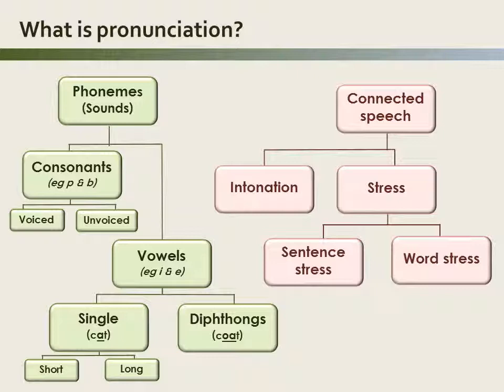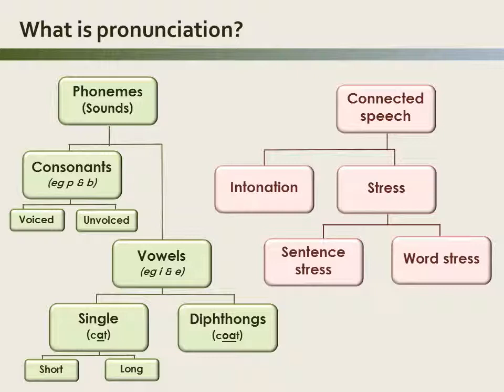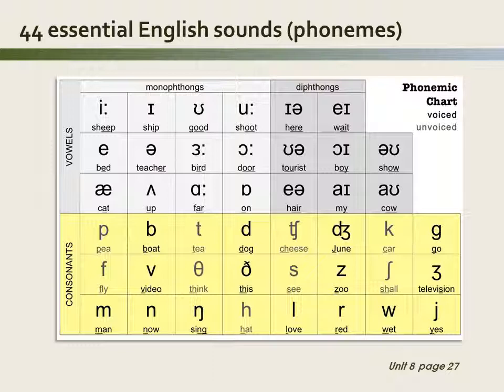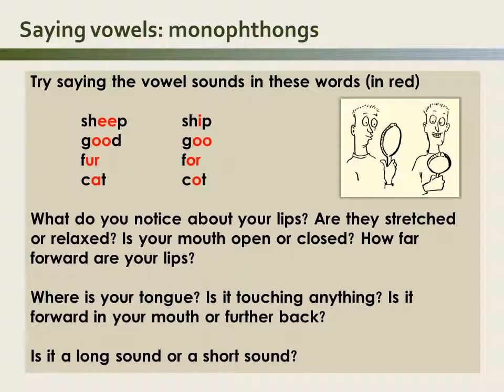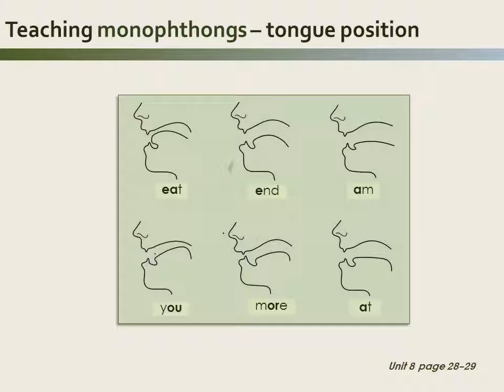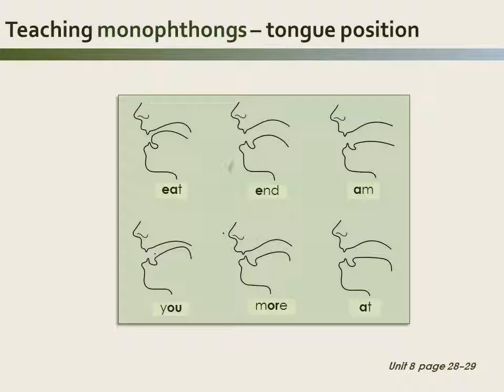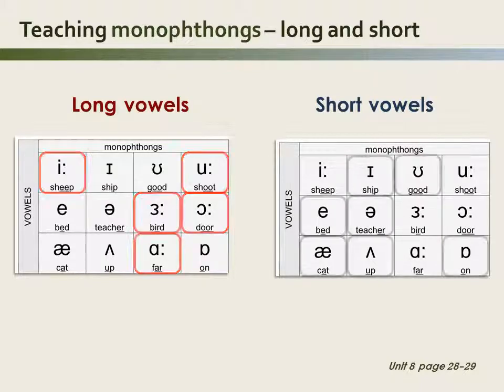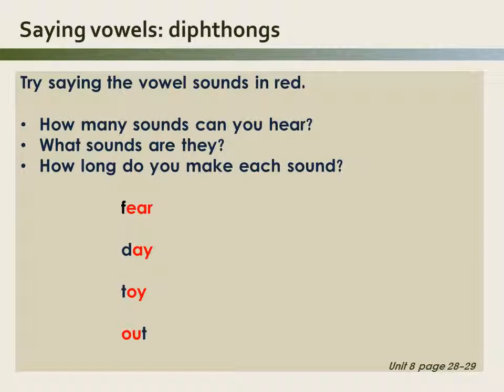ELPAC Tutor Training - Pronunciation part 1 - Vowels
First part of the Tutor training session on Pronunciation - discusses components of pronunciation, and specifically English vowel sounds. Open your coursebook at Unit 8 / pages 26-30